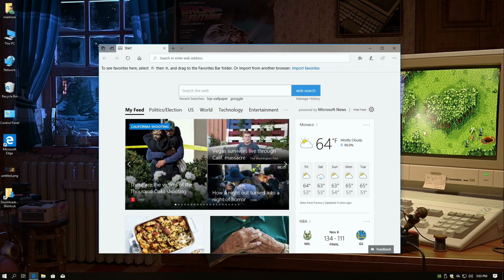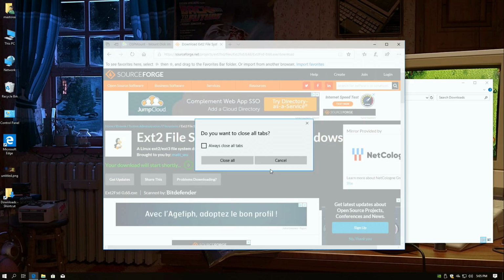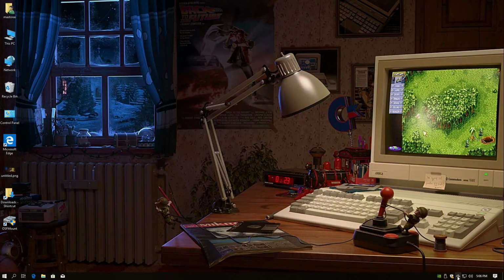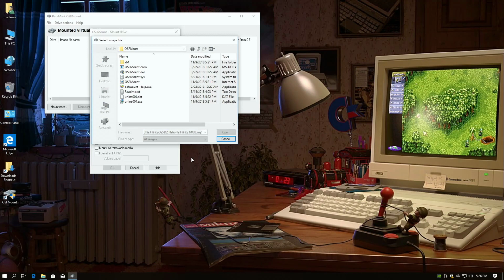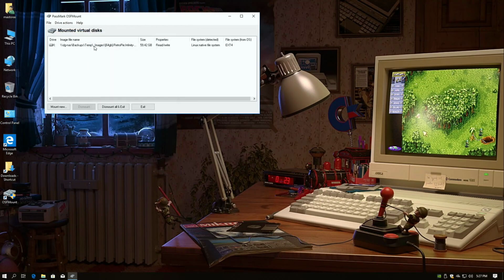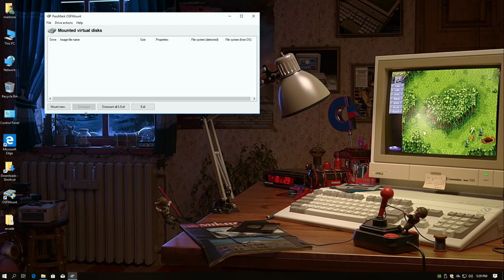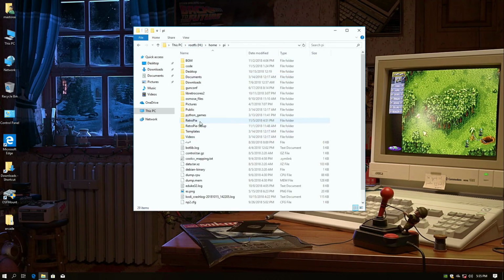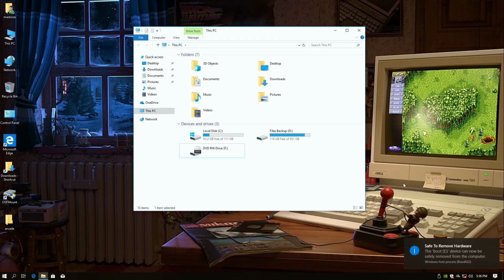HOW TO: Use OSFMOUNT, EXT2FSD, Mount a Pi image & Copy Roms Locally!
To join 2PlayRoom Discord just DM me...

I tried not to flood you with too many info and stick to steps and explaining processes.
Its a video tutorial about osfmount & ext2fsd:
Installation
How to use osfmount to mount, read, write .img files on your PC
Get roms from an image to your PC and drop directly to your micro SD card or on your pc ex PlayBox base or copy on your PC local storage!
And finally how to dismount the image (.img) and safely eject the SD card from your Windows...